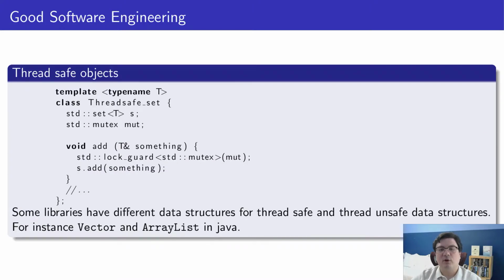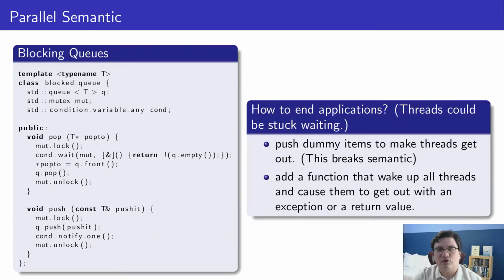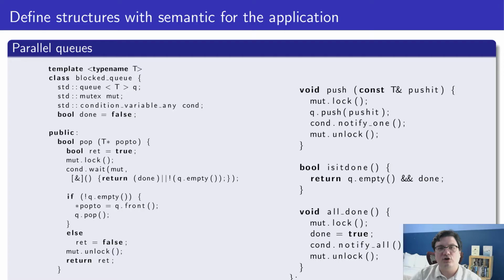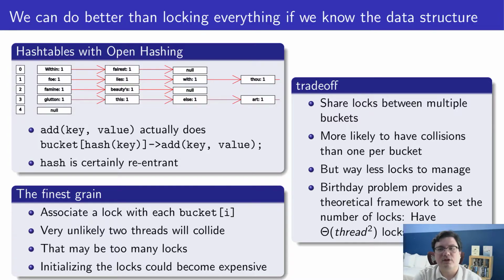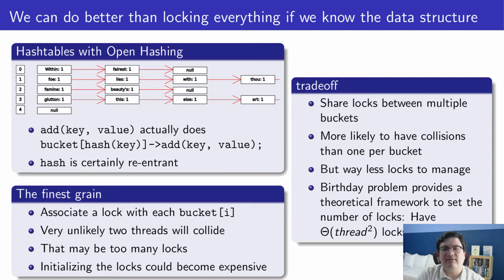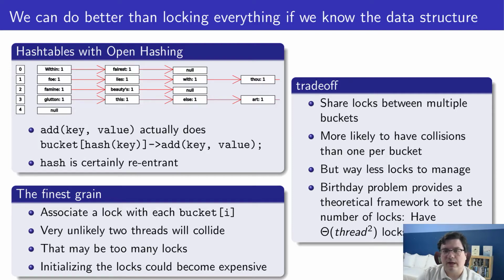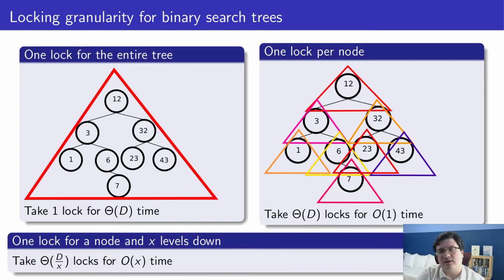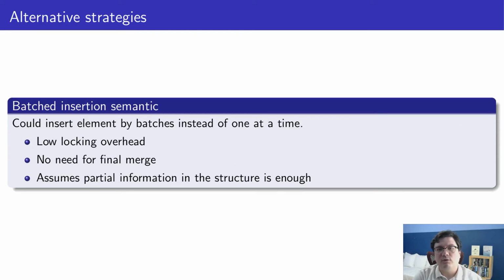Adjusting Data Structure for Parallel Context